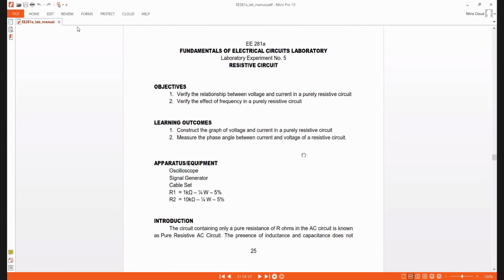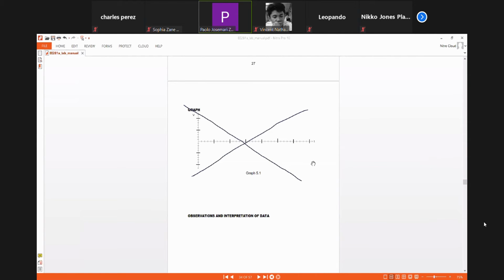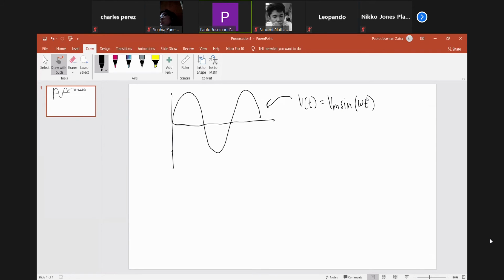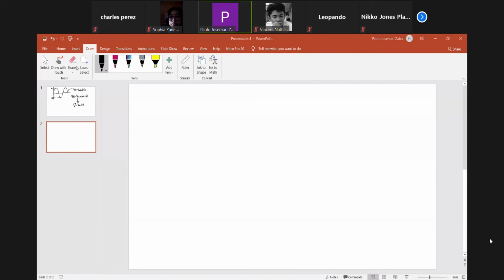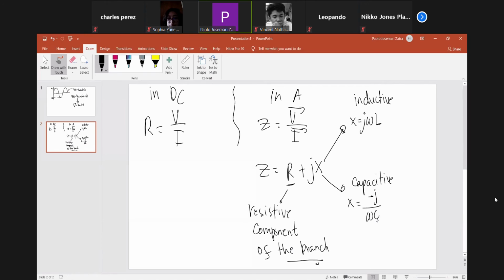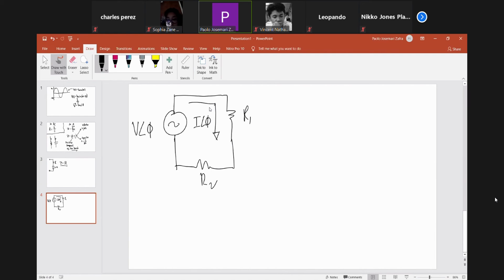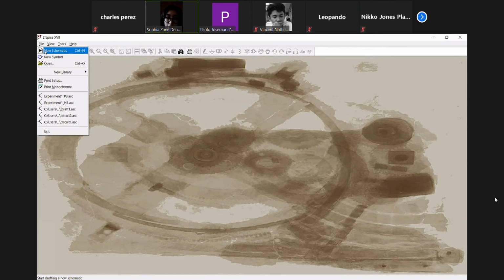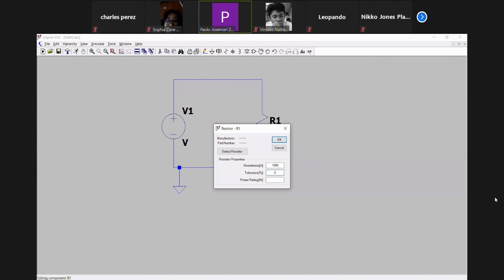BASIC EE LAB - Experiment No. 05 - A | RESISTIVE CIRCUIT